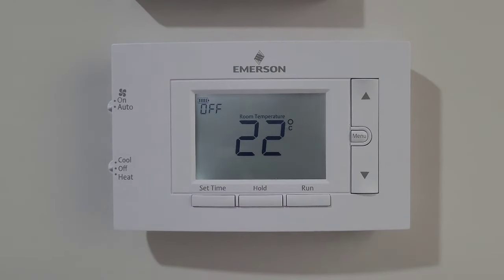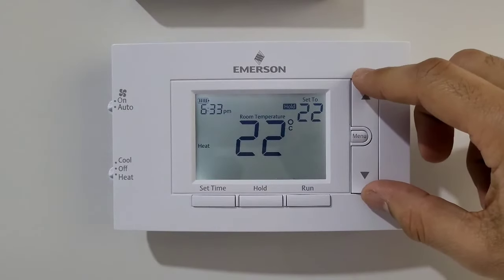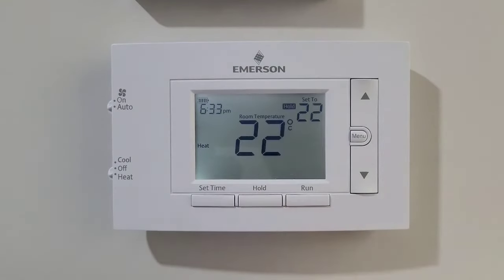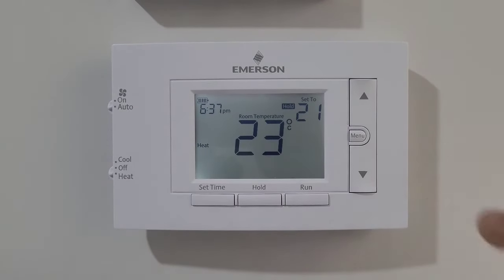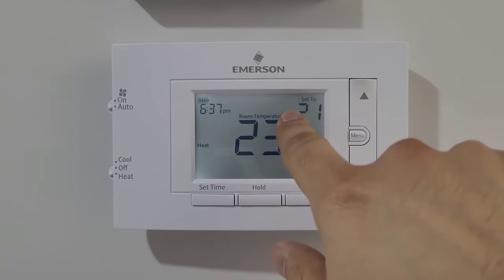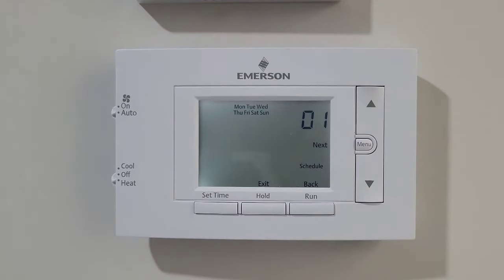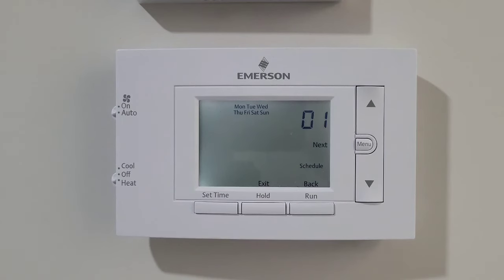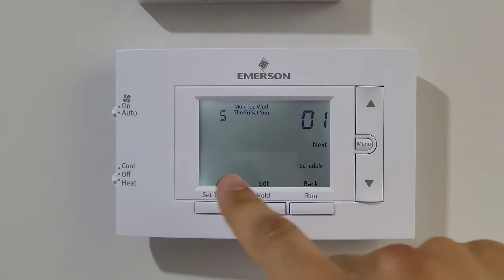How to Use Thermostat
This video is for Emerson Thermostat (1F83C-11PR) - How to Use and Program.
Most programmable thermostats have options and settings that are very similar.

Emerson Thermostat
Upgrade to Google Nest
Upgrade to Ecobee

0:00 - Intro
0:27 - Left Side Switches- Fan & Mode
1:43 - Right Side Button- Temperature Change & Menu
2:55 - Set Time
3:19 - Manual VS Program Settings
6:39 - More Menu Settings

I will be posting more videos on Thermostats and Mechanical Systems.